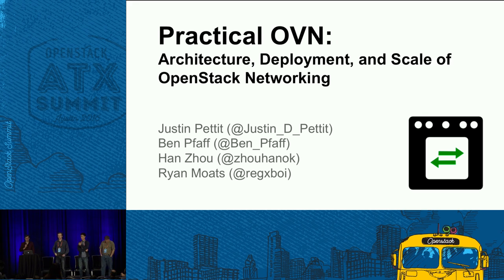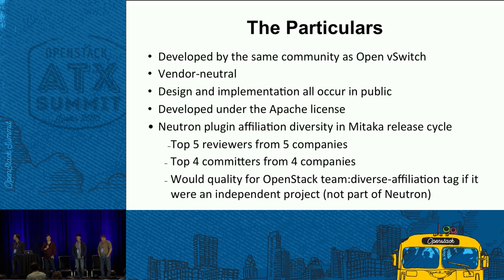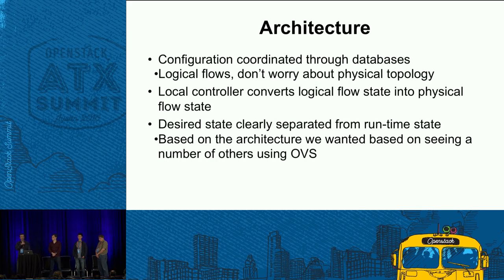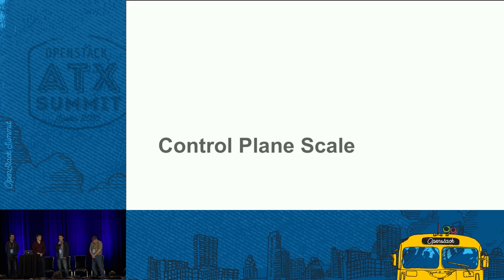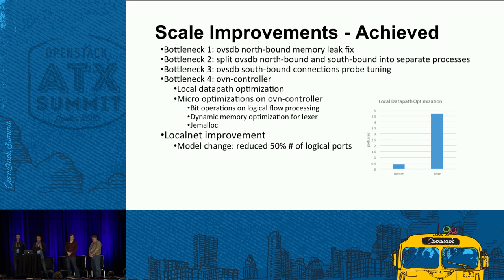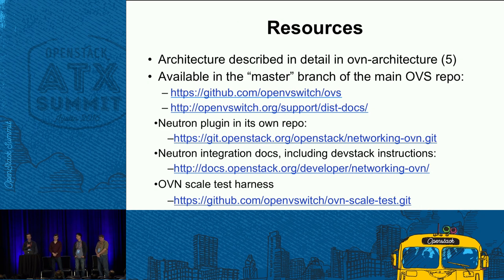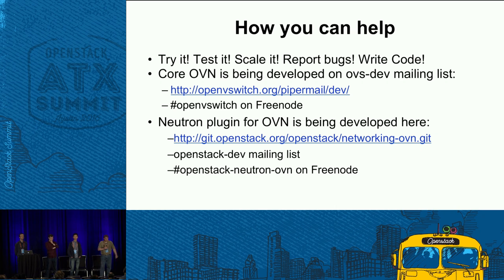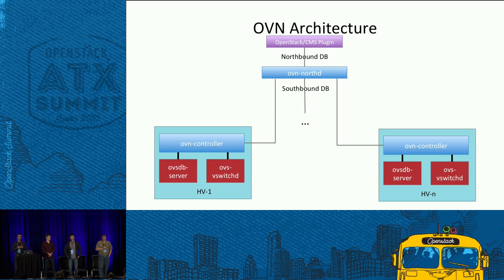Practical OVN Architecture, Deployment, and Scale of OpenStack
OVN is a network virtualization project that brings virtual networking to the Open vSwitch user community and is the latest iteration of Open vSwitch integration for OpenStack.  It is an open source project being developed by the core OVS development community, which includes large-scale network operators.  In this talk, we will cover the state of OVN with a focus on deployment. Topics include using overlay and local network configurations, implementing security policies, gateway placement, curr